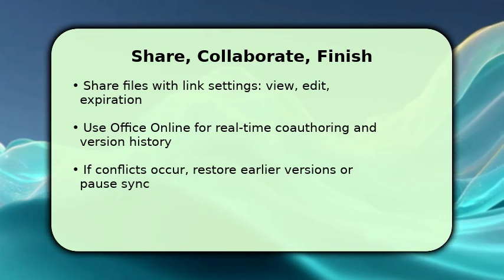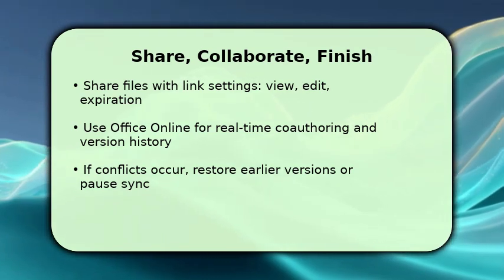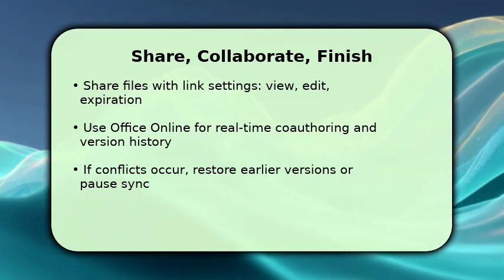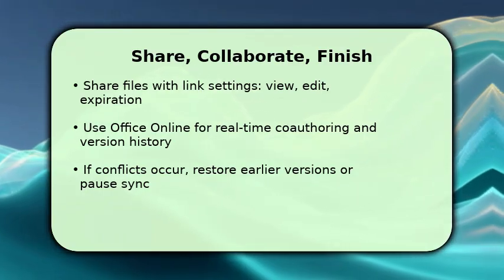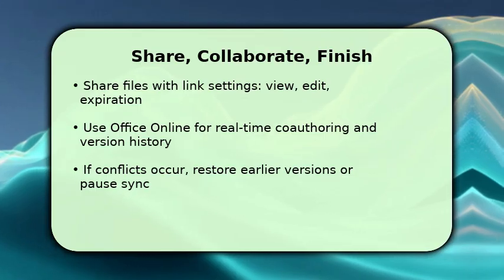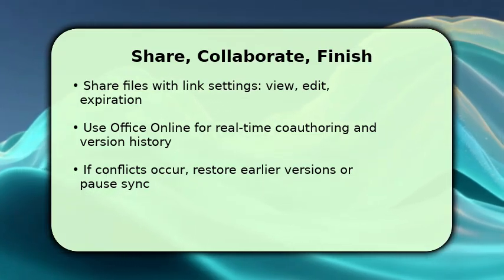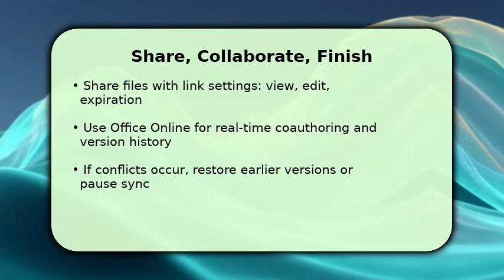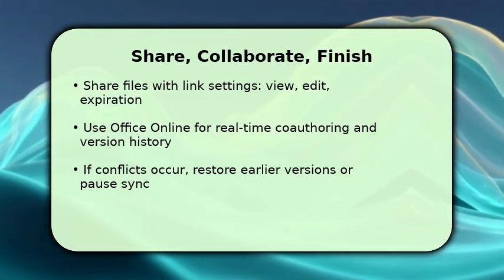How to Use Microsoft Onedrive Office 365 (only Way)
This video will walk you through setting up your account, integrating with other apps like Outlook and Word, syncing files across devices seamlessly, managing shared folders efficiently, and ensuring data security.